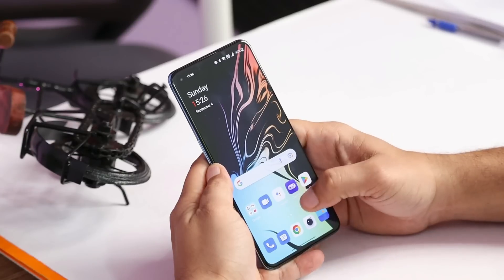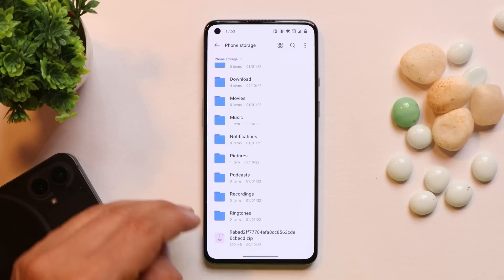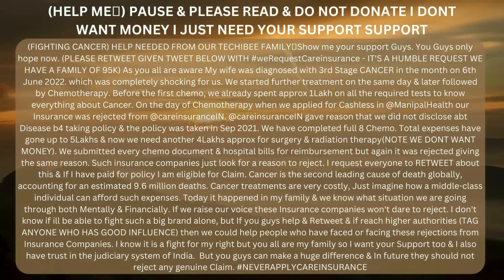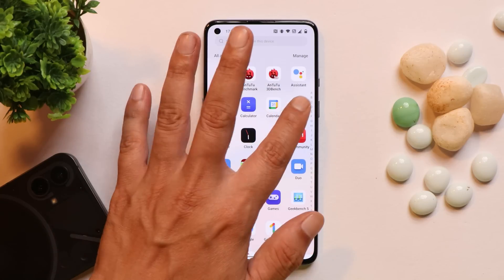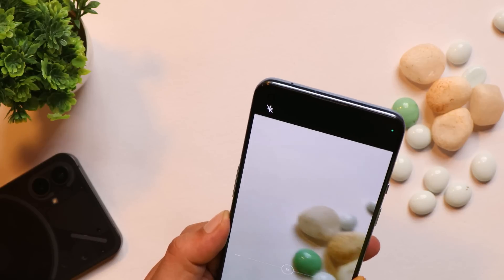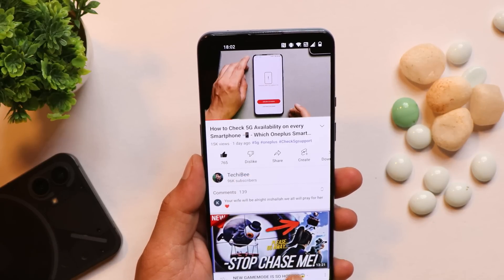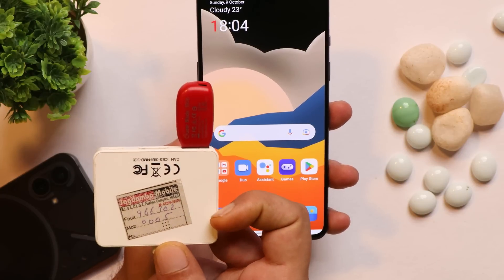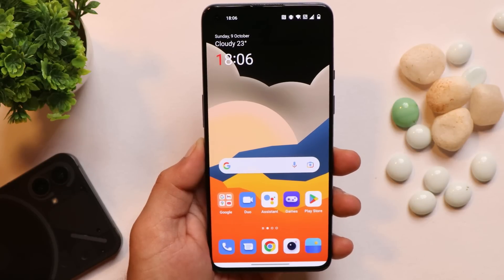OxygenOS 12.1 Last Update C.65 for OnePlus 9 & 9 Pro - OxygenOS 13 Stable Soon 🔥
Here is another update for the Oneplus 9 & 9 pro which is based on OxygenOS 12.1 and the version is C.65. We can expect OxygenOS 13 very soon for the Oneplus 9 & 9 pro.

Hello techibeesquad I need your Serious help Kindly Guys need your help RETWEET this with weRequestCareinsurance
I hope you guys will help me fight🙏

Google Dialer gets New & Redesigned UI - Google Phone app gets a fresh look on Oneplus Smartphones